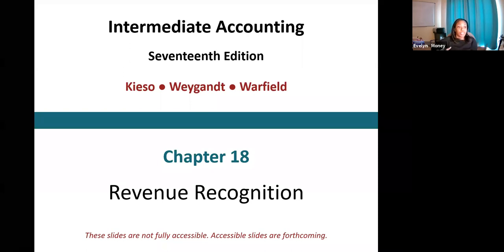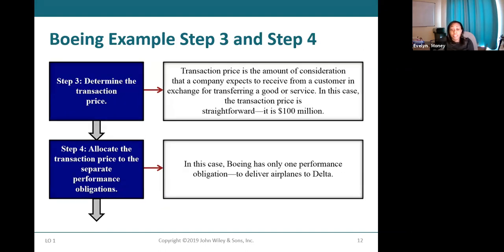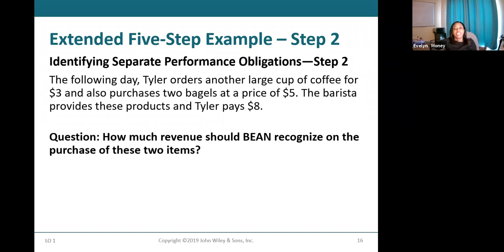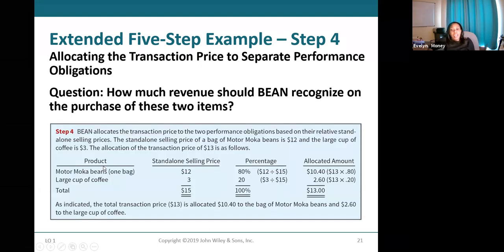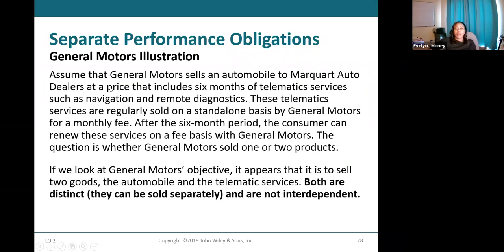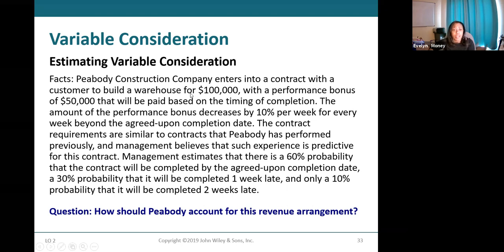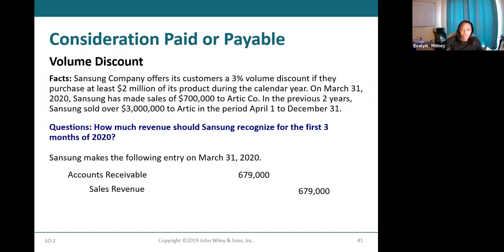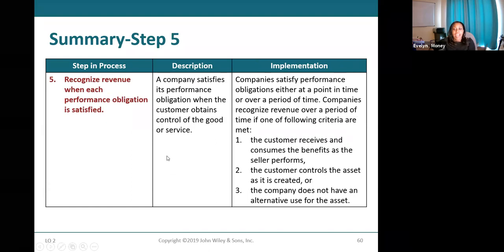Revenue Recognition Lecture Part 1